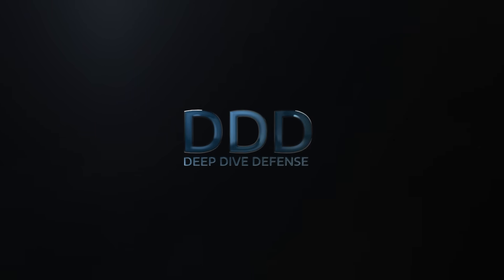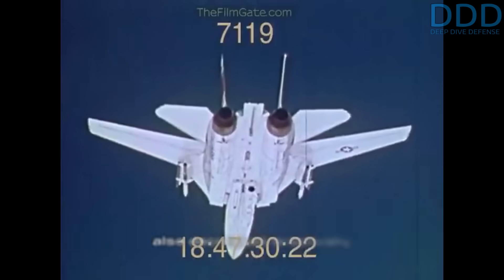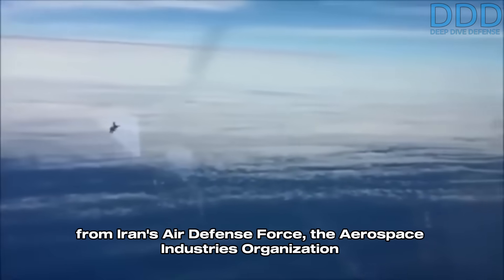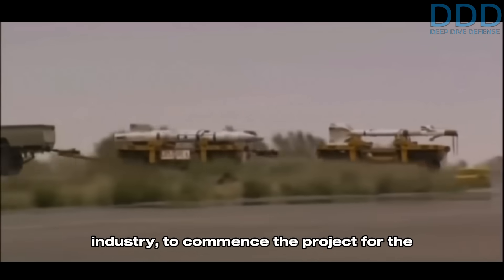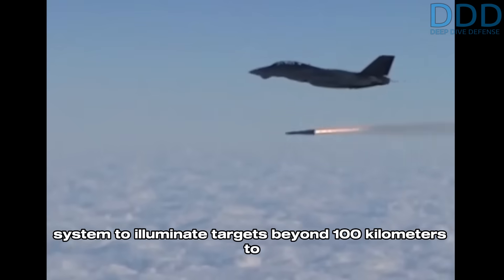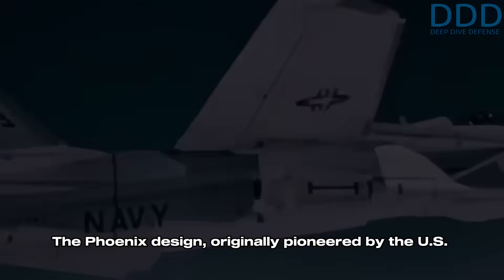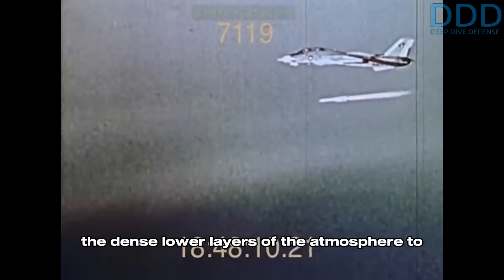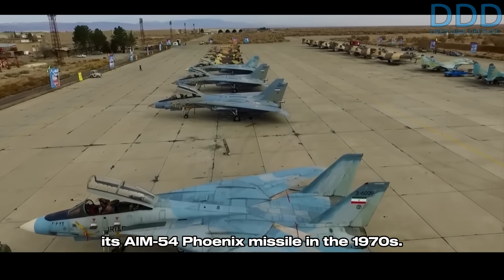Out-ranging the U.S. AMRAAM? Iran's 'Phoenix-Like' BVR Air-to-Air Missile